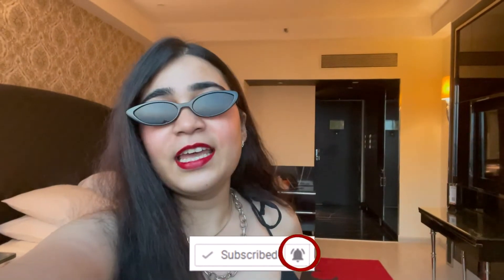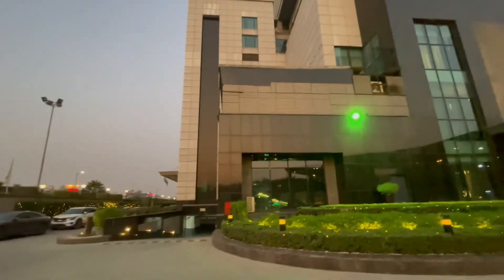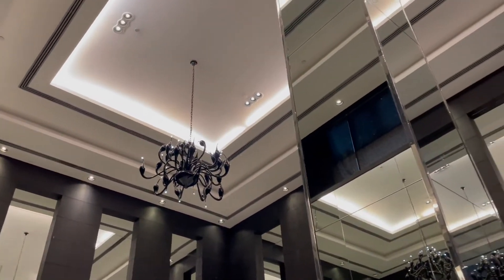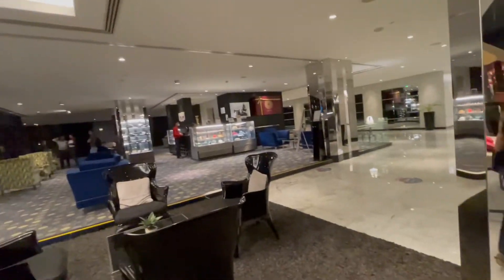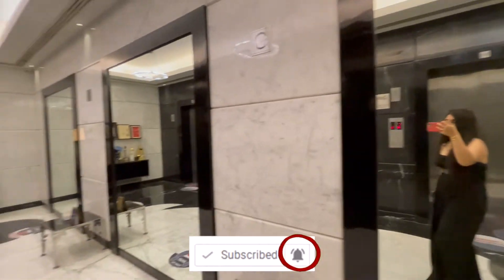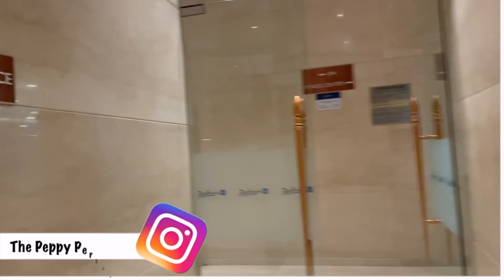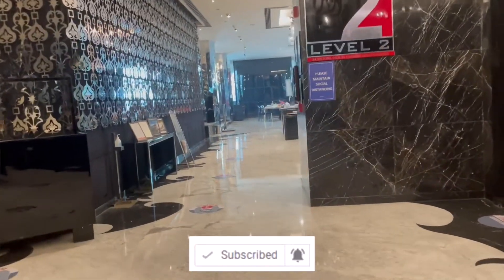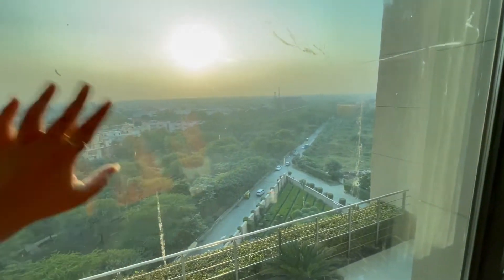Radisson Blu Paschim Vihar Delhi Hotel Tour | Luxury Hotel in North West Delhi | The Peppy Persona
Hello guys, welcome back to a brand new video on my channel, I stayed with Radisson Blue Paschim Vihar Delhi for a night, and my stay was really very relaxing and soothing, this hotel is right in the middle of the city, and gives you full luxury vibes. A must stay hotel if you are coming to Delhi.